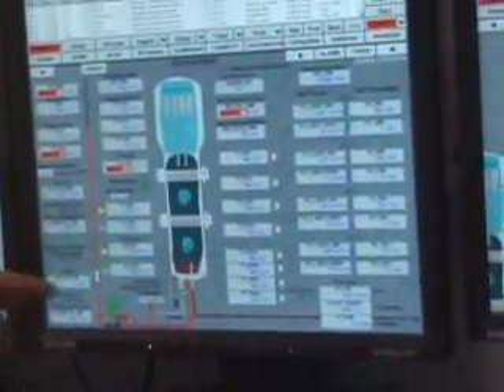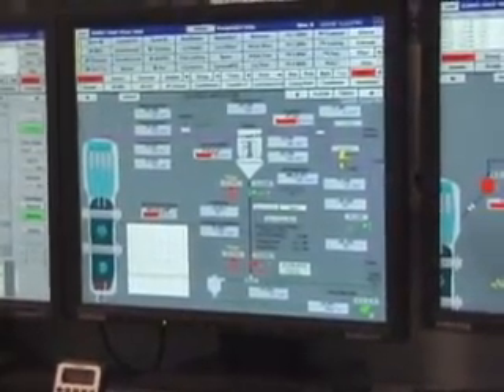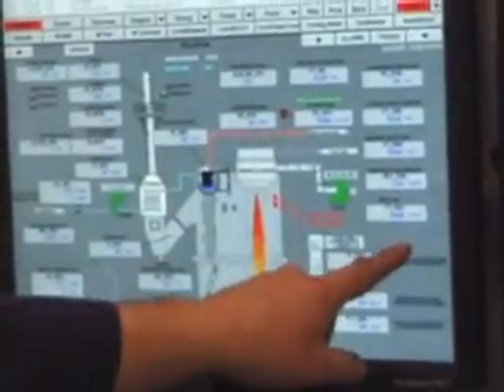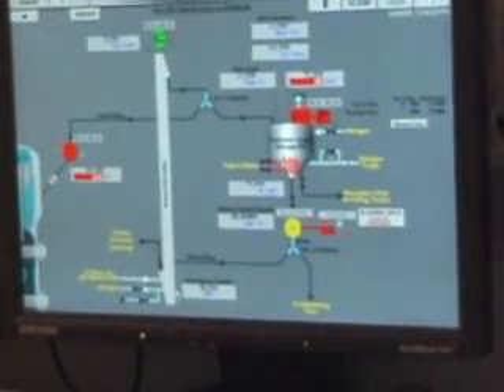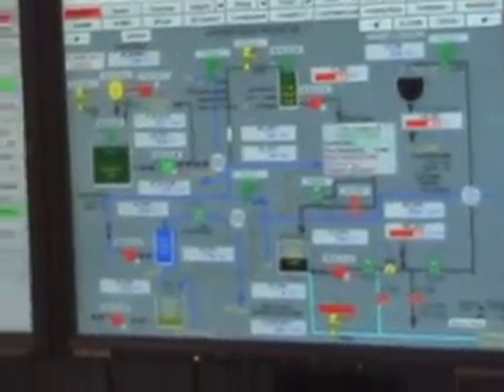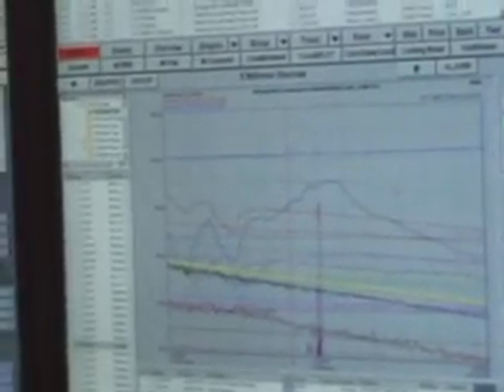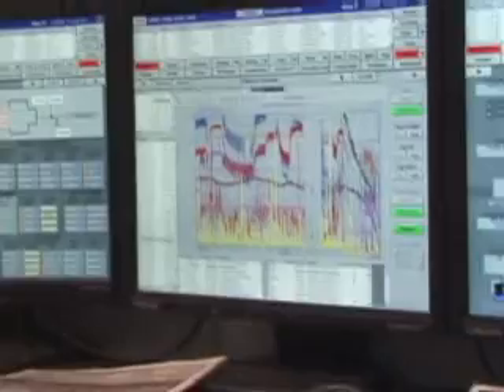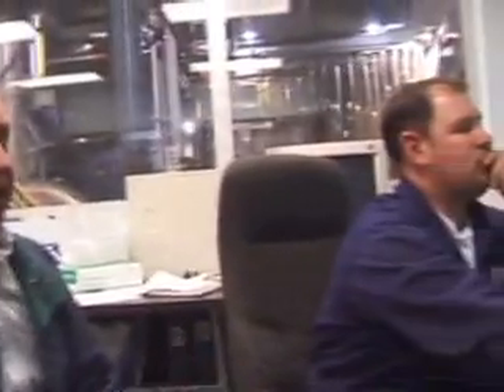Waste to Power: Steam Reformer Tour (Part 1 of 3)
Experience an in-depth tour of a steam reforming facility.